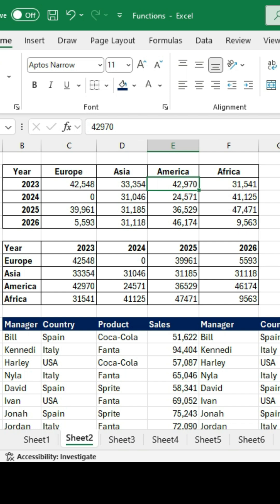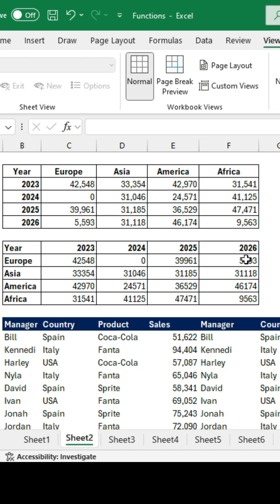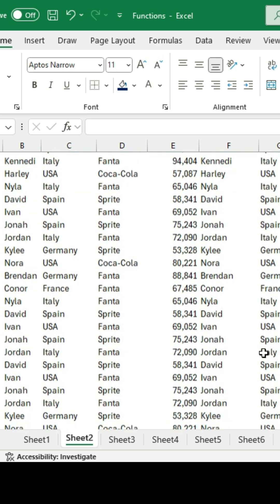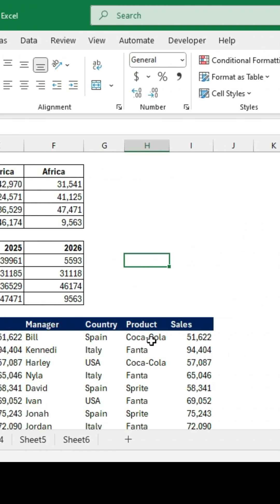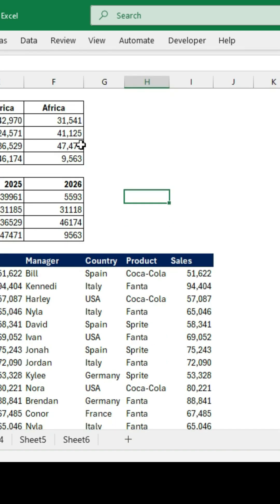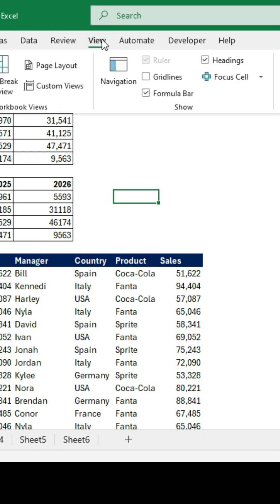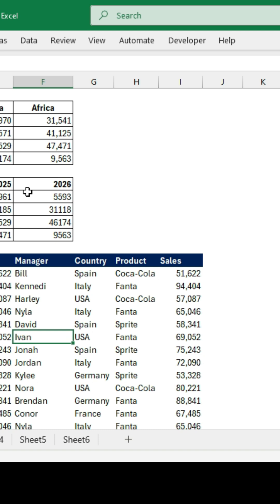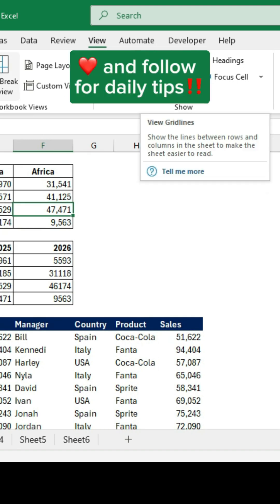PIN Your Top Ribbon in Excel Seconds Faster!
Learn how to pin your top ribbon in Excel to boost your productivity and work more efficiently. This simple trick can save you seconds every time you use Excel, adding up to a significant amount of time saved in the long run. By pinning your top ribbon, you can quickly access your most frequently used tools and features, streamlining your workflow and making it easier to get work done. Whether you're a student, professional, or simply an Excel enthusiast, this tip is sure to take your Excel skills to the next level. Discover how to pin your top ribbon in Excel and start working smarter, not harder.